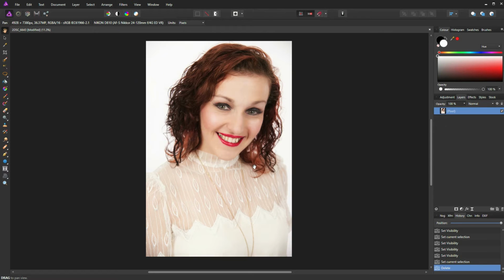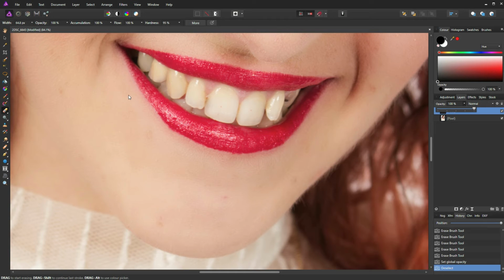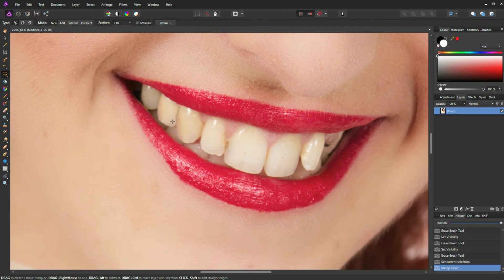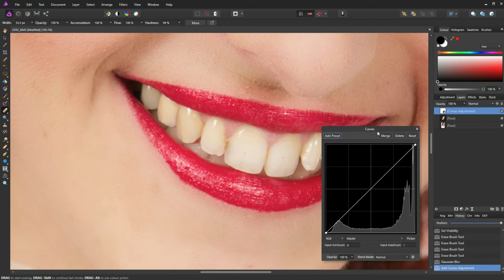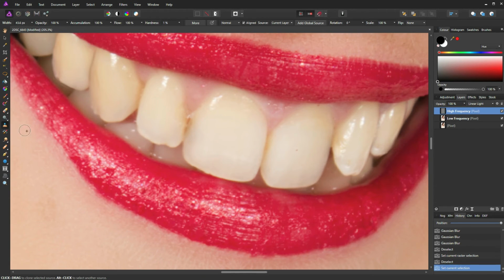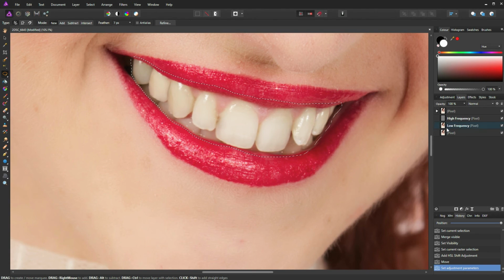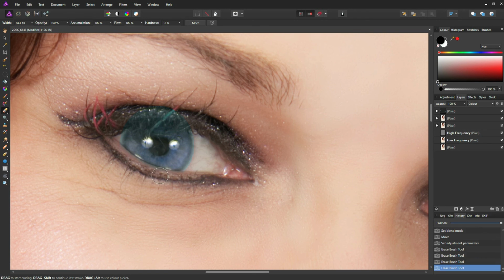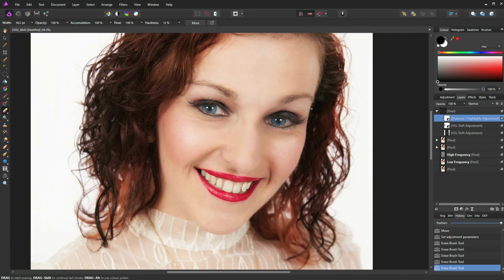Fixing Teeth and Colouring Eyes with Affinity Photo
Workflow tutorial looking at how I repair and whiten teeth and colour eyes in affinity photo. This is a long video and I had a very bad cold so apologies for the voice. Hope you find it useful  :-)